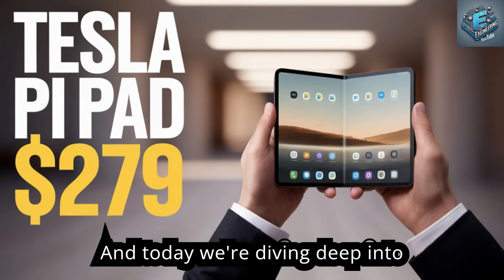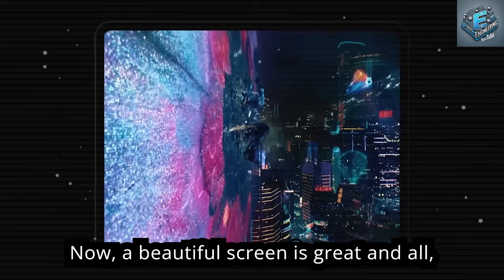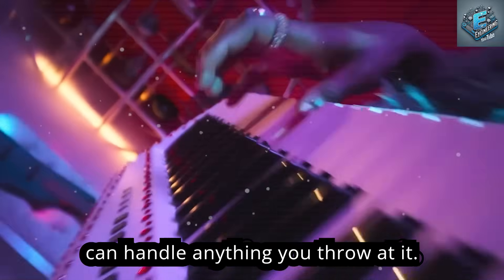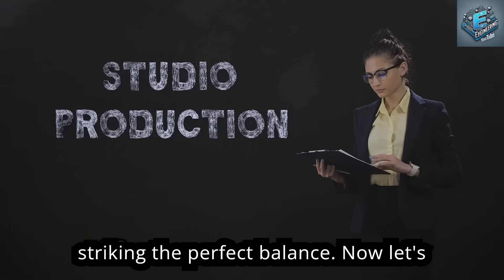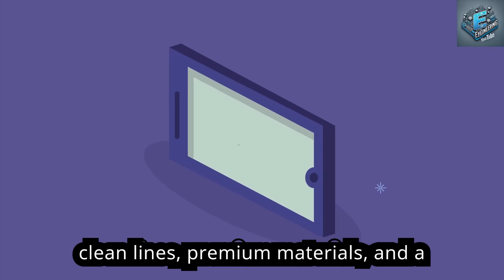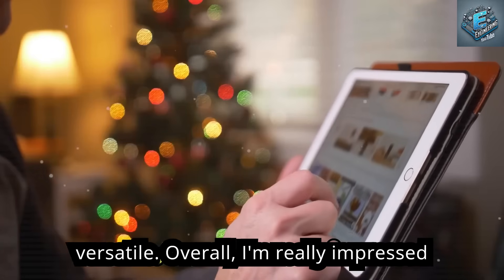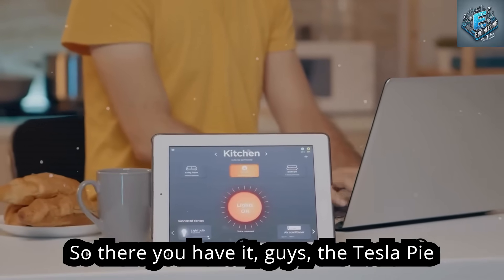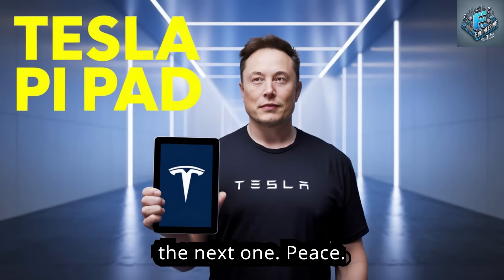Tesla Pi Pad 7 Features That Make It a Game Changer!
Discover the groundbreaking Tesla Pi Pad in our latest video, where we explore the 7 innovative features that make this $279 tablet a true game changer! Unlike traditional options, the Pi Pad boasts a stunning 13-inch Dual-Layer OLED screen that adapts to your eyes, a powerful Neural Processing Unit for lightning-fast performance, and an intuitive voice command interface designed for effortless use.

Tesla Pi Pad 7 Features That Make It a Game Changer! Find out how its unique split view multitasking and ultra-lightweight design bring unparalleled convenience to your daily life. With its advanced camera system and stylus support, the Tesla Pi Pad is set to redefine your tech experience.

OUTLINE:

00:00:00 Intro
00:00:40 Tesla’s 13-Inch Dual-Layer OLED Screen
00:01:35 The Brains Behind the Beauty
00:02:29 User-Friendly Interface with Tesla’s Voice Command Integration
00:03:54 The Future of Multitasking
00:05:01 Striking the Perfect Balance
00:06:06 Unleashing Your Creativity
00:07:21 Seeing the Unseen
00:08:47 Outro